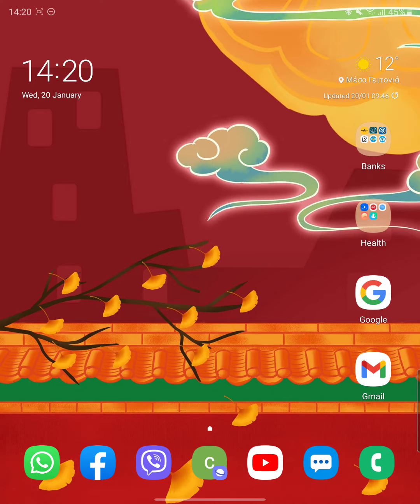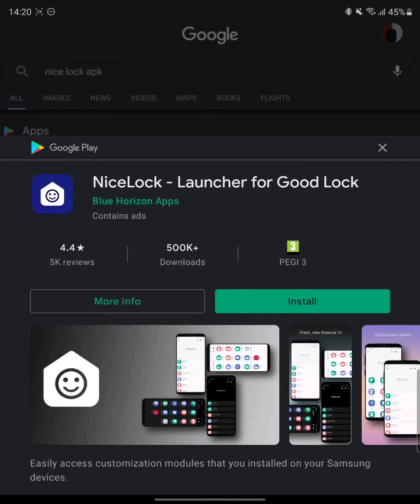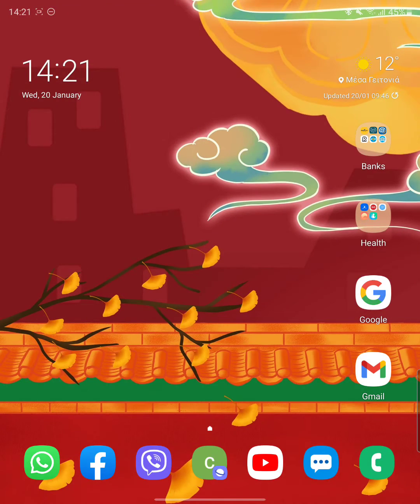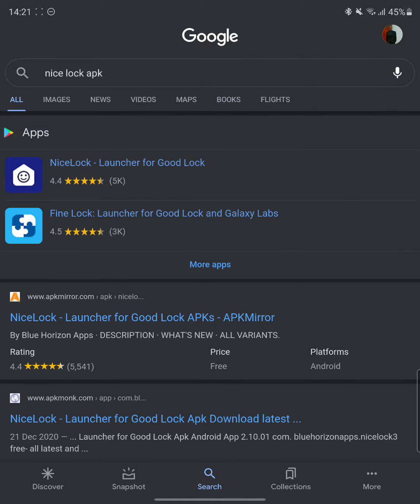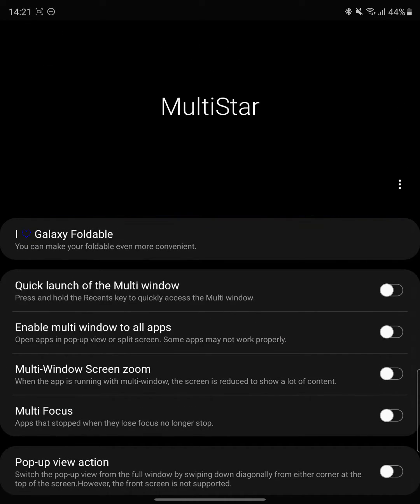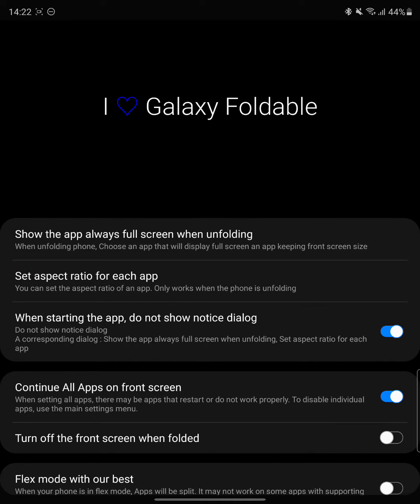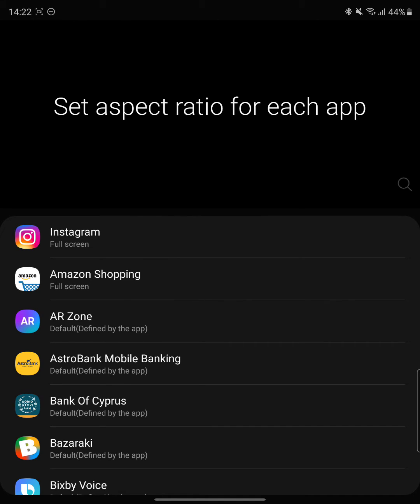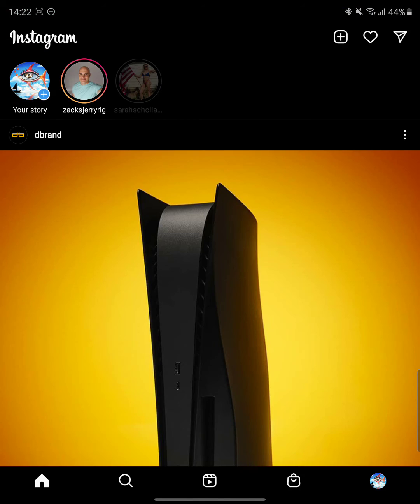Samsung Galaxy z fold 2- Instagram fullscreen